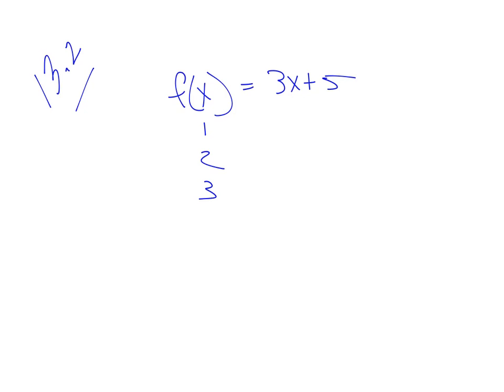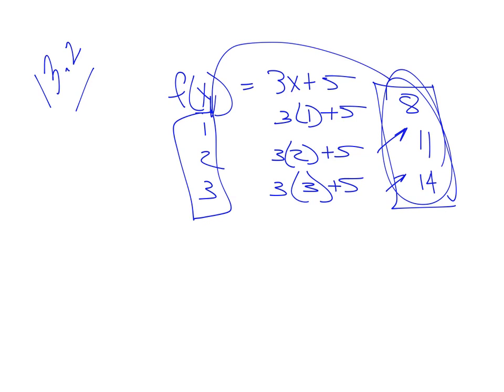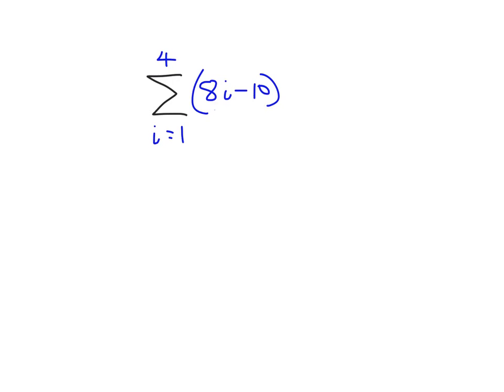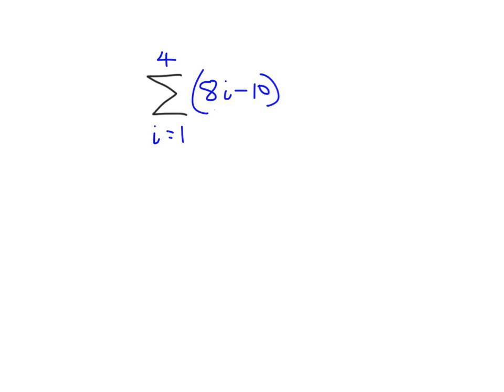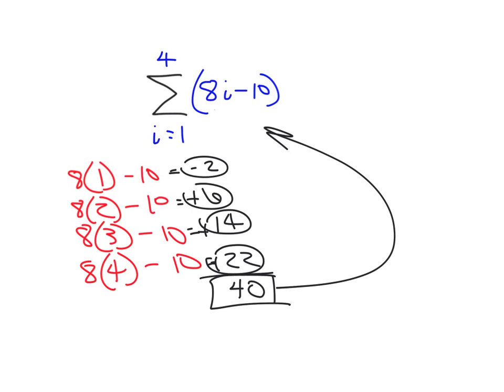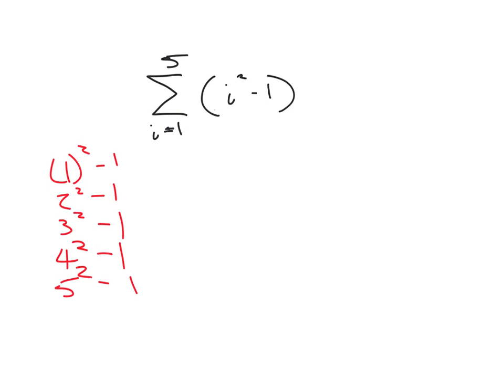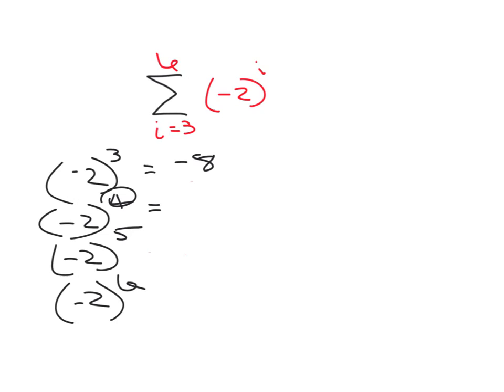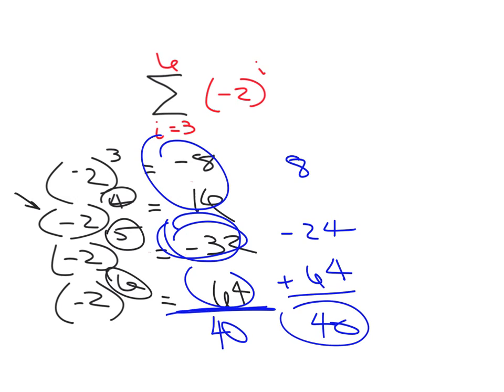13.2a intermediate algebra